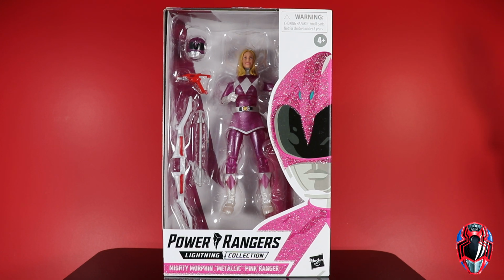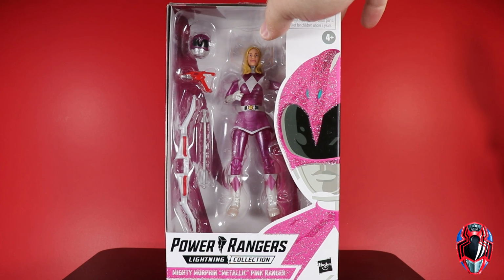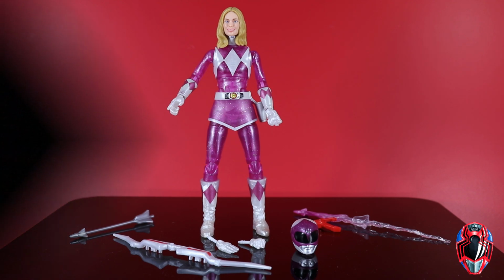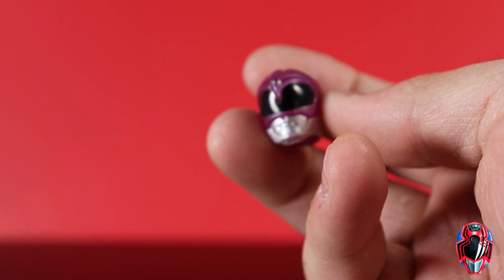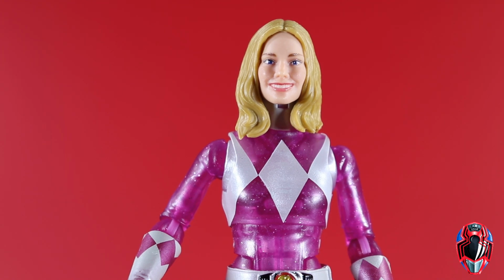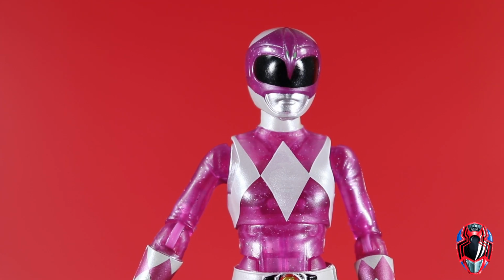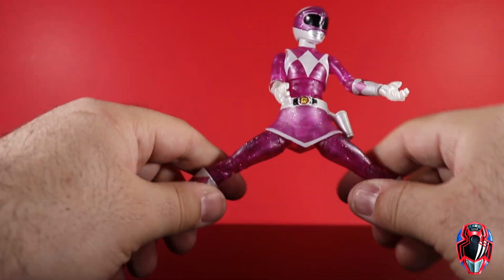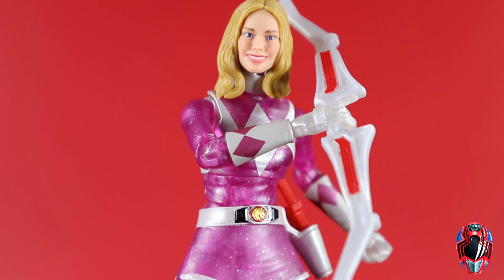Power Rangers Lightning Collection MMPR METALLIC PINK RANGER Kat Hasbro Pulse Exclusive Review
Hasbro Power Rangers Lightning Collection
Hasbro Pulse Exclusive
MIGHTY MORPHIN "METALLIC" PINK RANGER